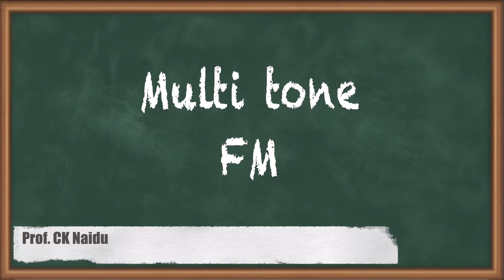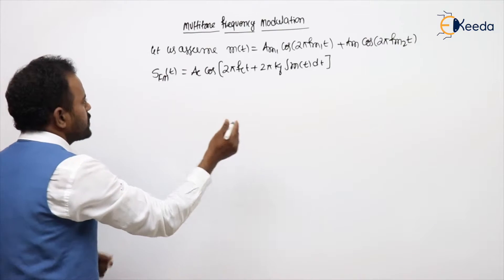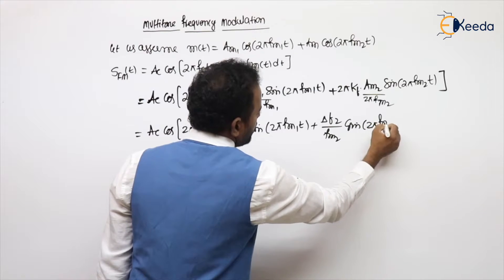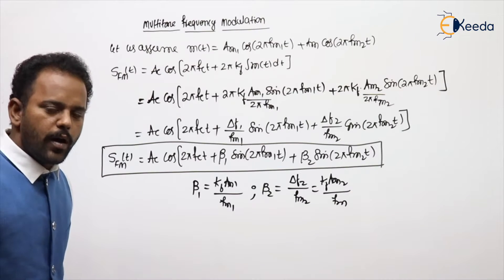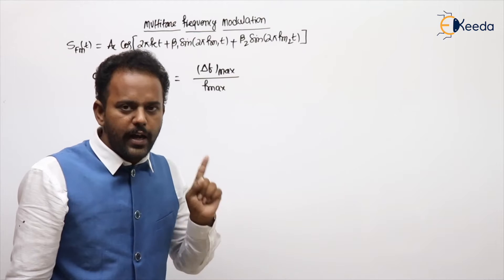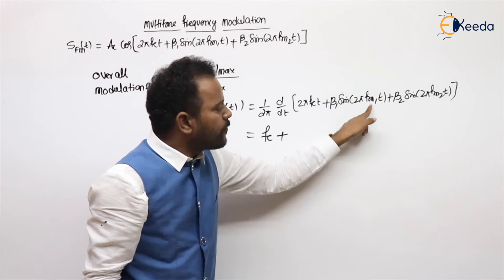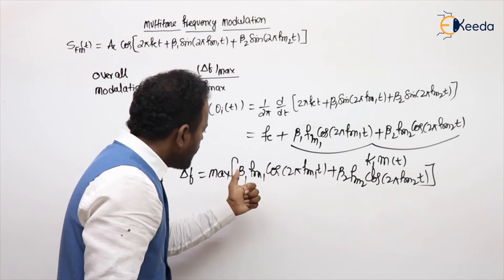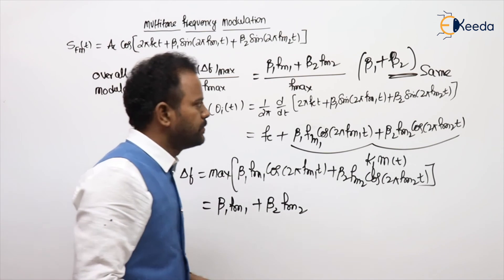Understanding Multitone FM Modulation : GATE Communications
Unlock the secrets of Multitone FM Modulation with our insightful video on GATE Communications! Delve into the intricacies of this topic, gaining a comprehensive understanding. Learn how Multitone FM Modulation impacts communication in the GATE exam context. We simplify complex concepts to enhance your grasp, ensuring you're well-prepared. Join us for a journey into the world of GATE Communications, where clarity meets knowledge. Don't miss out on this valuable resource for acing your exams! Watch now and boost your understanding of Multitone FM Modulation for GATE success.

Key Topics Covered:

Introduction to Multitone FM
Principles of Frequency Modulation
Multitone FM vs. Single Tone FM
Applications in Communication Systems

Happy Learning.